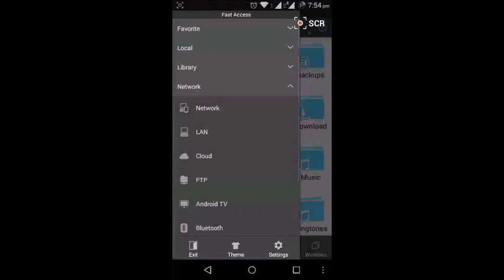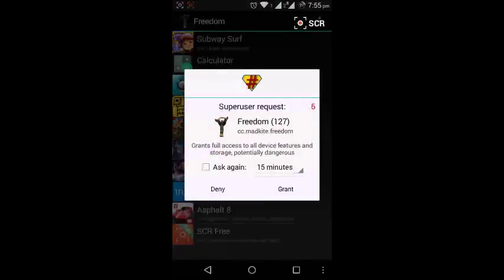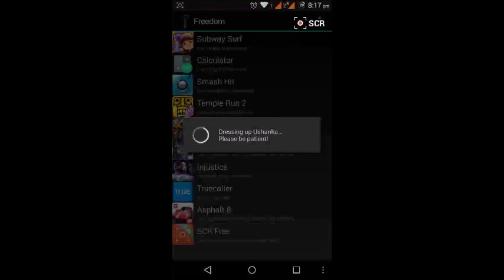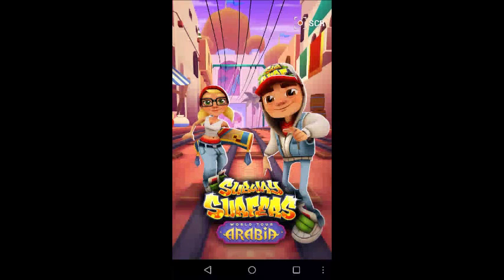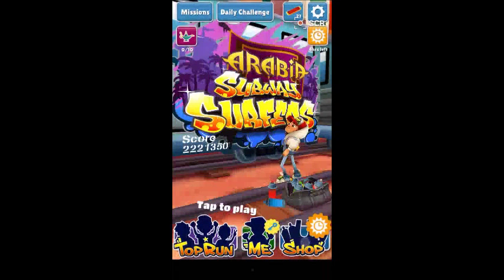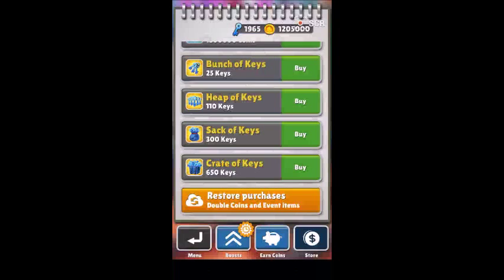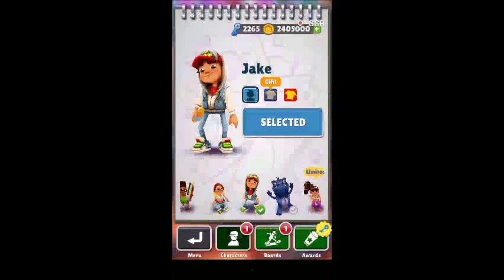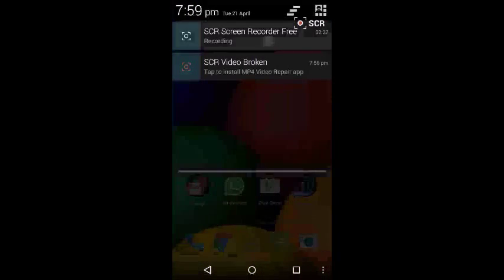Moto E Freedom App Use (Rooted)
Here's how to use freedom app in Motorola moto e (rooted)
This method works on all androids above 4.4.2